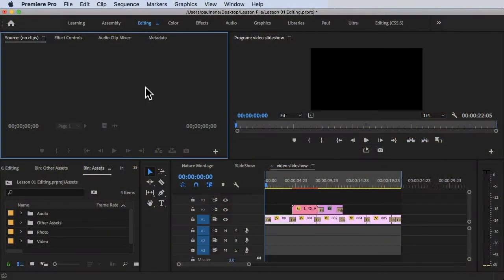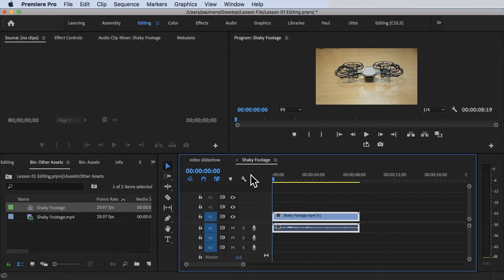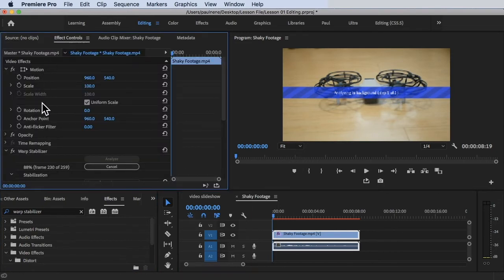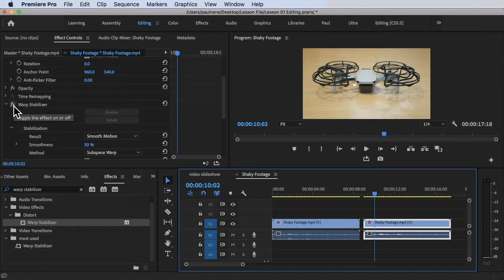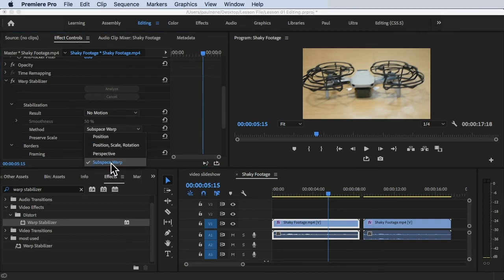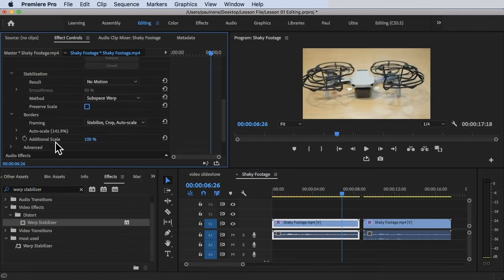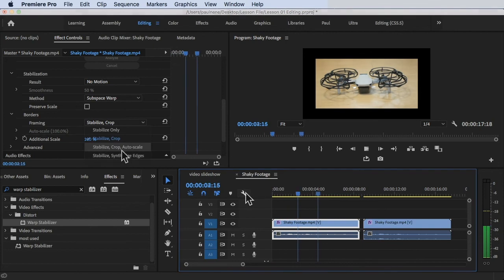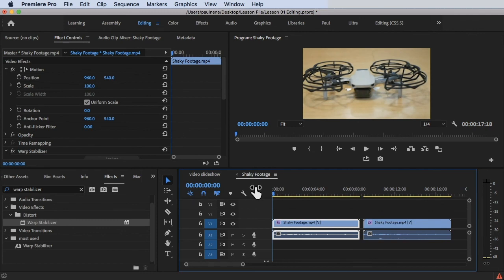How to Stabilize Shaky Footage or Clip in Premiere Pro CC 2020 Video Tutorial